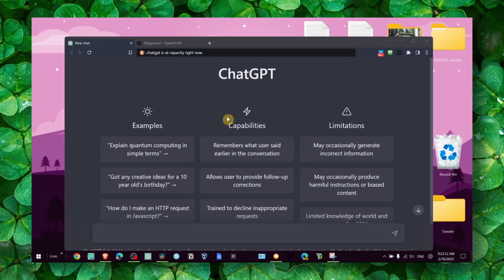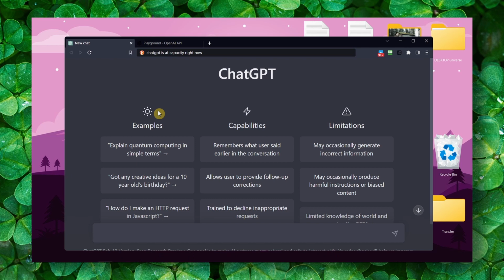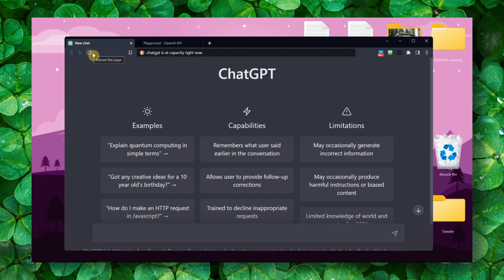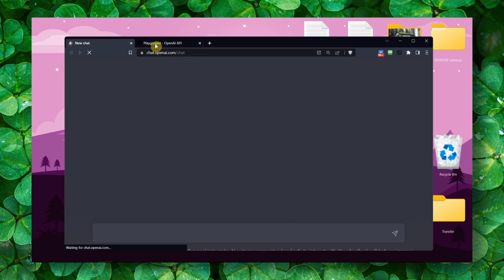Chatgpt Is At Capacity Right Now! TRY THIS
You won't want to miss a single detail of this tutorial since I will take you step-by-step through the entire procedure. So please follow along with me and watch the entire video ON Chatgpt Is At Capacity Right Now

chatgpt is at capacity right now
chatgpt is at capacity right now fix
how to fix chatgpt is at capacity right now
chatgpt is at capacity right now reddit